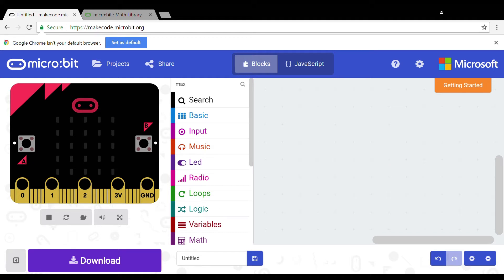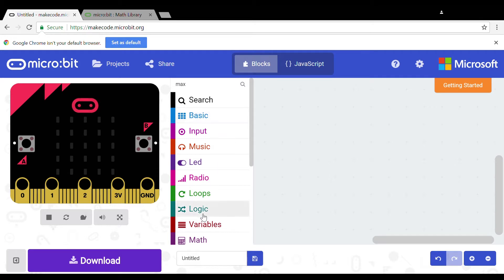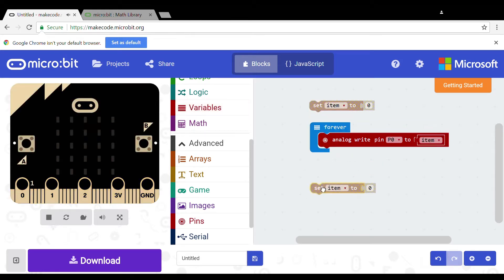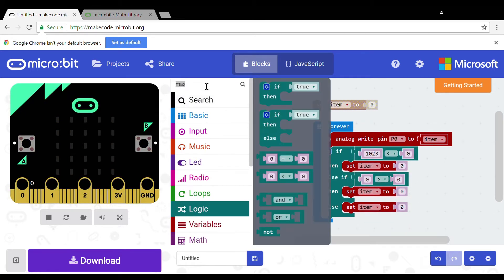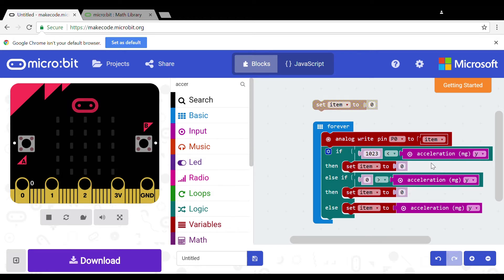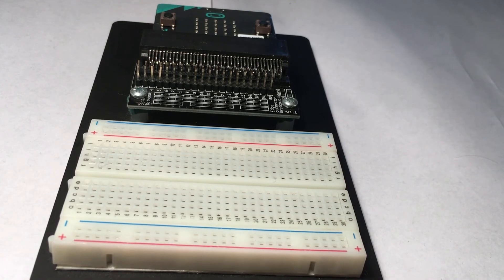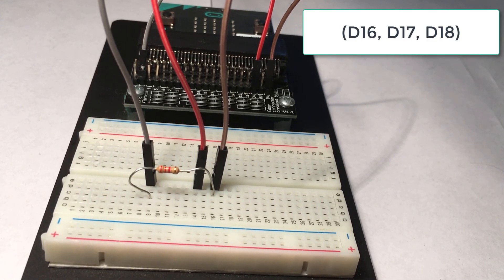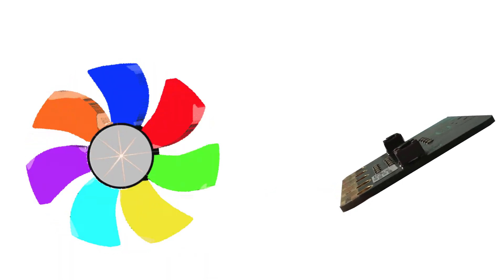How to make a Fan change speed by tilting a Micro:bit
Welcome back and today I am showing how to make a fan change how fast it spins by how much you tilt the micro:bit. For this video you will need the kitronik pack for the micro:bit. Hope you learn something and enjoy the video!!!